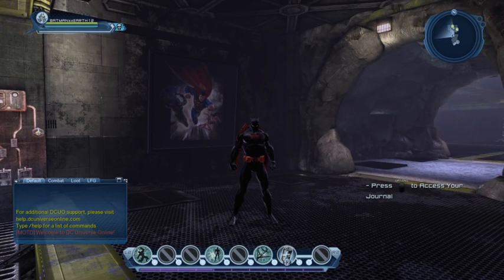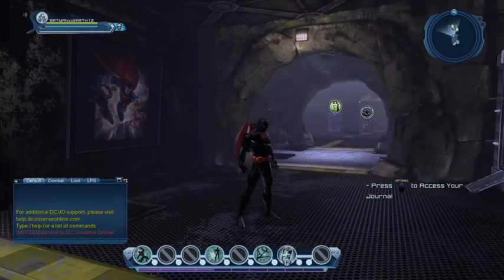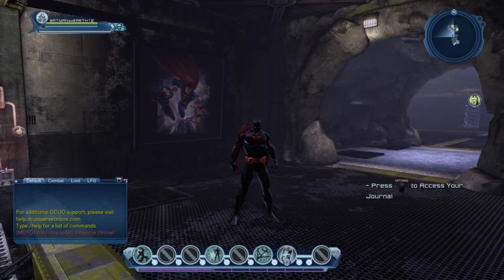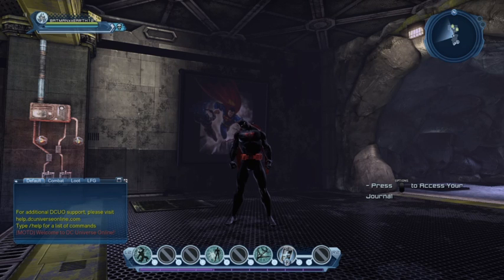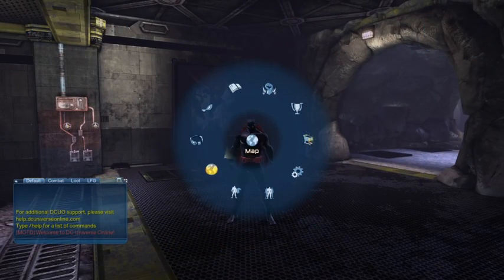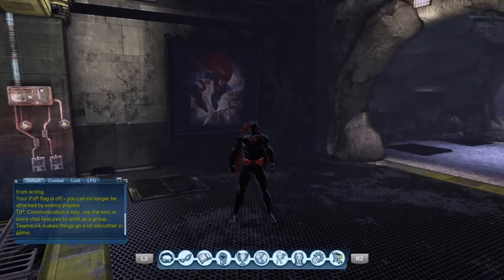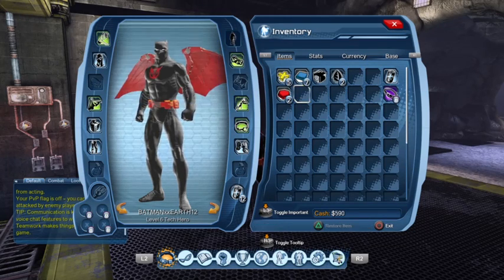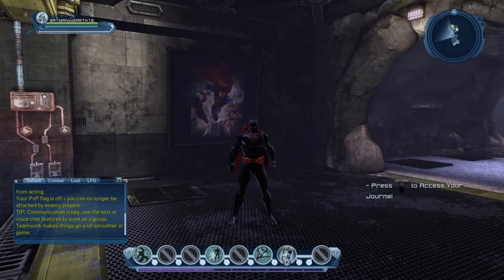DCUO Batman Beyond; Vault 101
DCUO video for new players -- Watch live Intro music from;